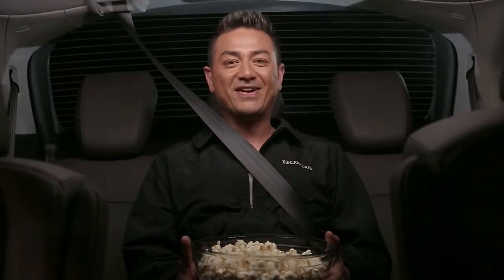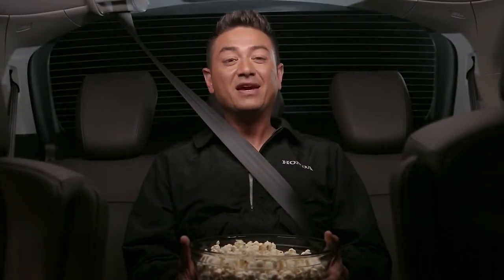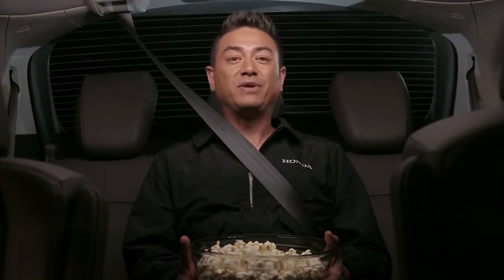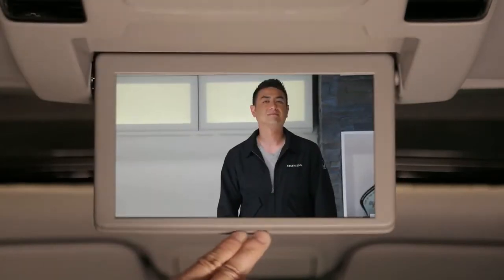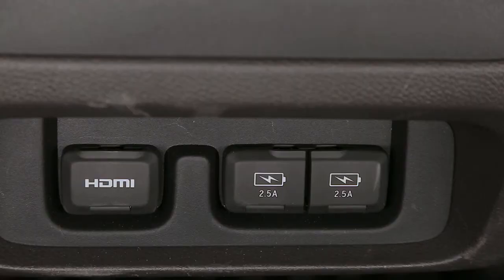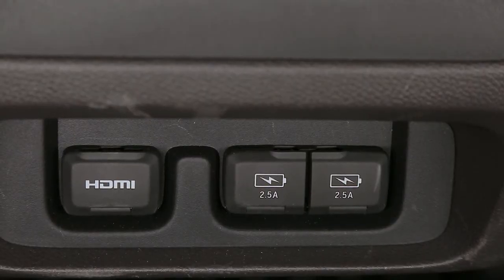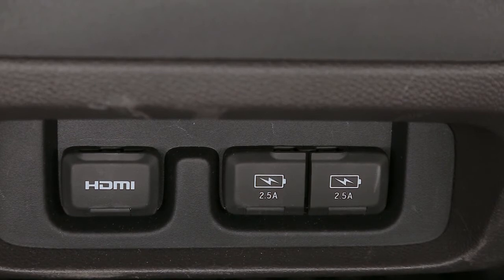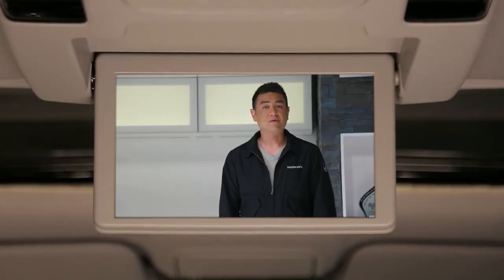Système de divertissement arrière de la Honda Odyssey Touring 2018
Le système de divertissement arrière perfectionné et l’écran de télévision de 10,2 pouces monté au plafond de la version Touring du modèle Honda Odyssey 2018 rendent les voyages en voiture encore plus amusants. Pour plus d'information, visitez